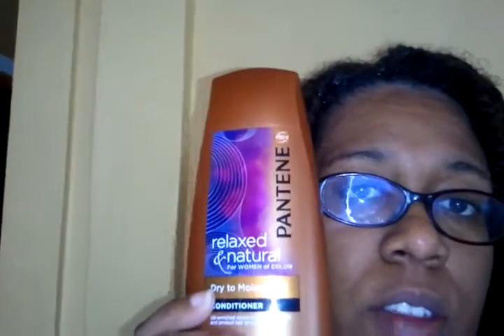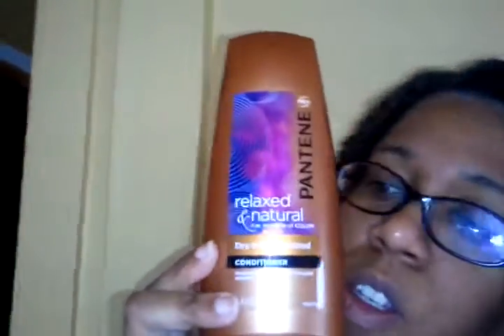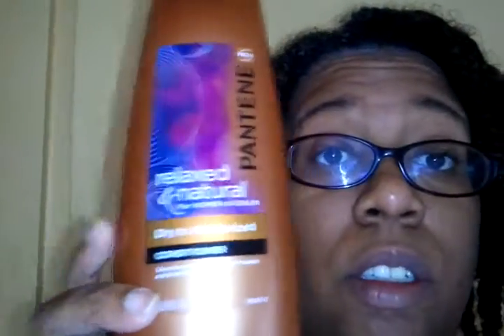How To wash my hair part 3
Conditioning my hair